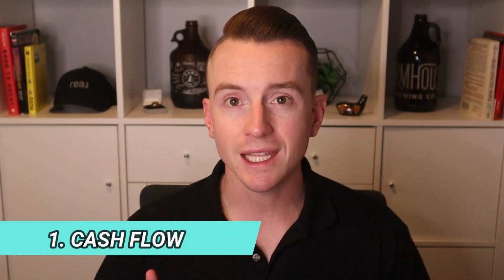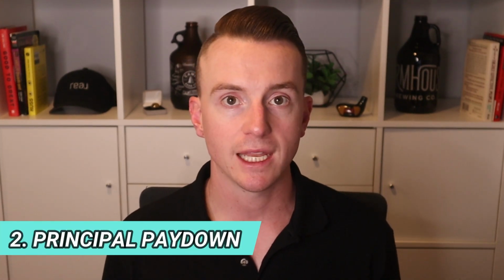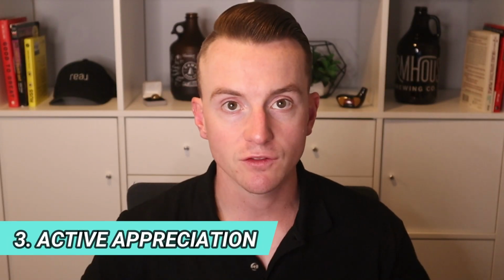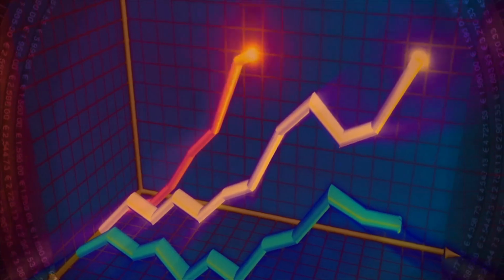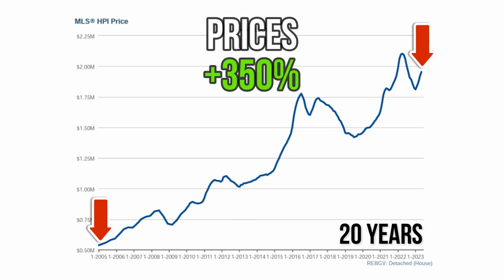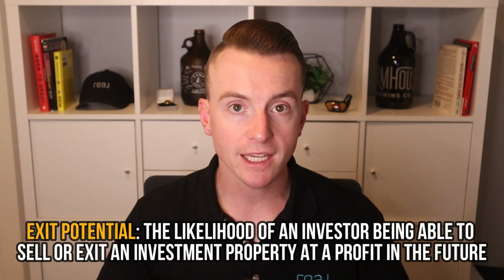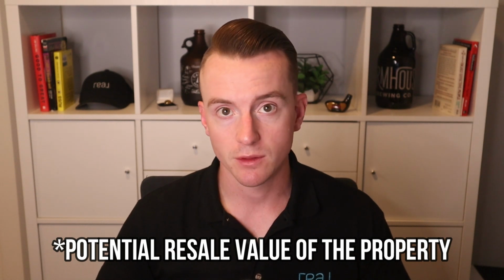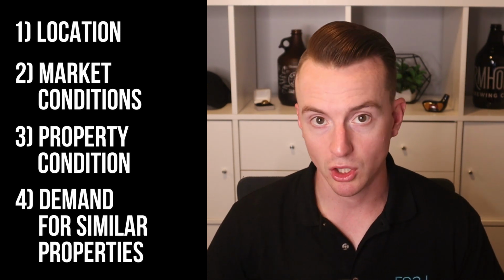Real Estate Investing in BC Canada: Exit Potential & Exit Strategy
Join us as we delve into 'Real Estate Investing in BC Canada: Exit Potential & Exit Strategy,' an invaluable guide for real estate investors. Whether you're contemplating an exit strategy or want to understand what it could mean for your portfolio, this video is a must-watch. We explore different exit strategies for your investments, including sales, refinancing, and other options. Our real estate and mortgage experts analyze the current real estate market in BC and provide insights on market trends, potential returns, and timing your exit to maximize your gains. Become a savvy investor and make informed decisions with our practical tips and advice.

In this video, Surrey & Langley REALTOR® Alex Dunbar teams up with mortgage expert Paul Davidescu for part 4 of series on Real Estate Investing in BC Canada: Exit Potential.